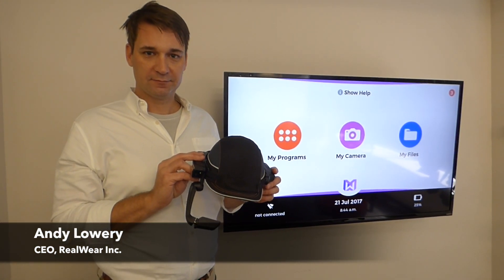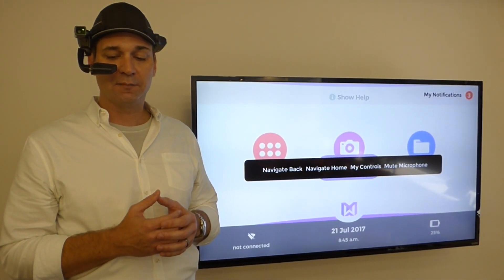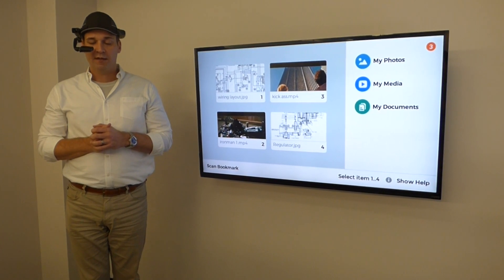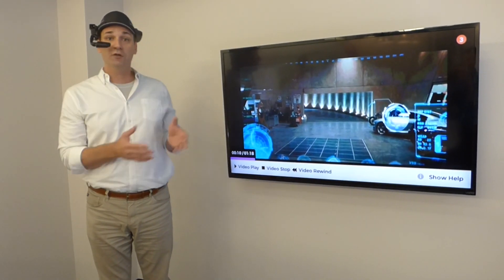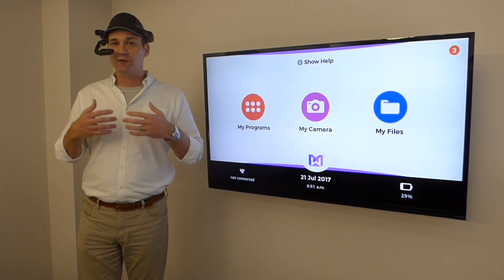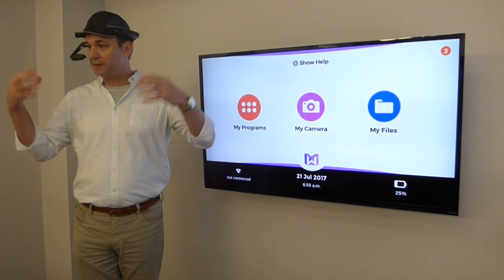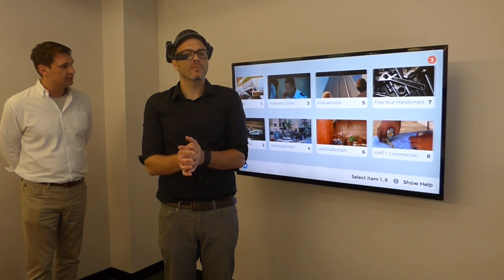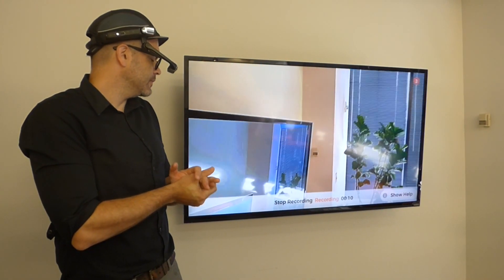NED Talks: Demo of RealWear HMT-1 Voice-Driven Wearable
RealWear CEO and Co-founder Andy Lowery joins NED's editors to show off the first ever voice-driven industrial wearable, the HMT-1. It allows you to bring up work instructions, record or watch video, and stream to a remote expert, all while leaving your hands free for the task at hand.